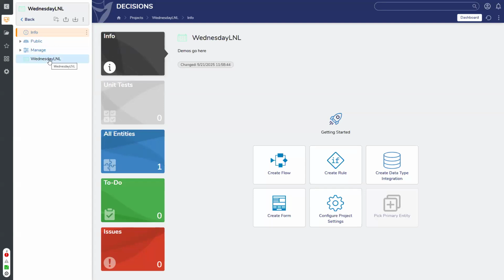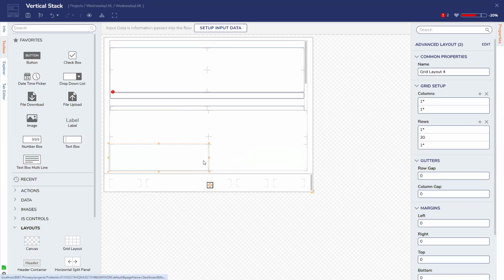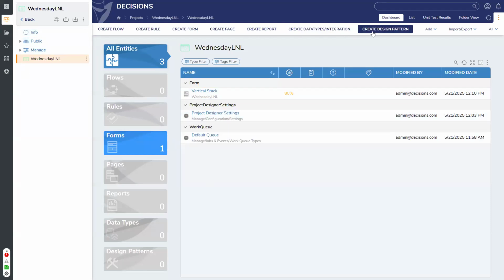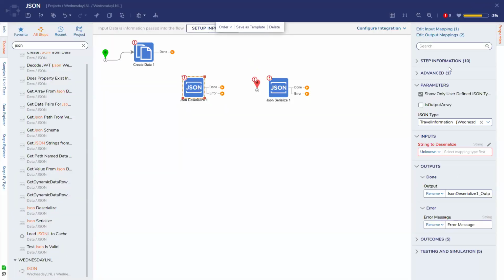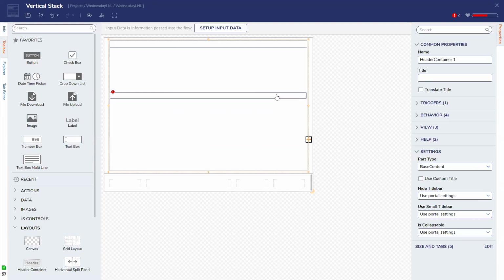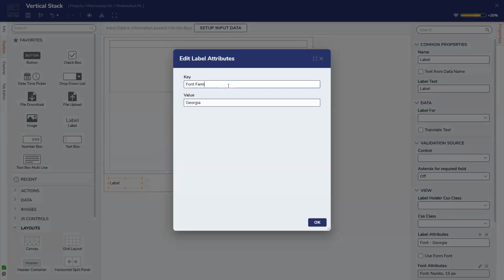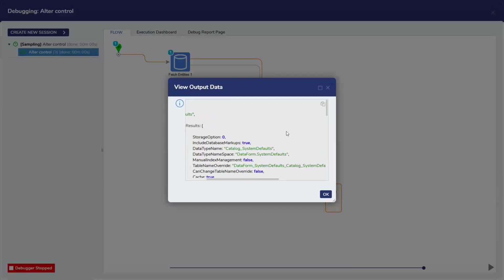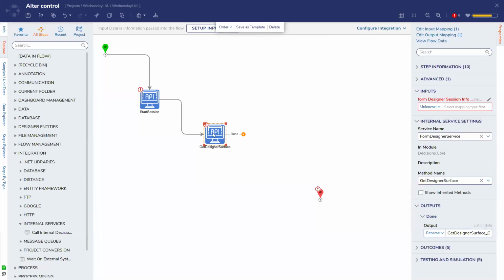Decisions Q&A- Lunch and Learn 5/21/2025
0:00 Introduction

2:02 What is the best way to add elements between 2 elements in vertical stack on the form? sometimes it is hard if you want to put something between 2 header components

15:06 Trouble with CSS within Radio Buttons and Checkbox

24:03 When adding a new output button to an existing form, is there an easy way to set up what the output option for all the fields would be for that button? Instead of having to manually click on each field and select 'Optional'/'Required'/'Not Required' for each field. Because if a field has say 100 fields, that gets really time consuming.